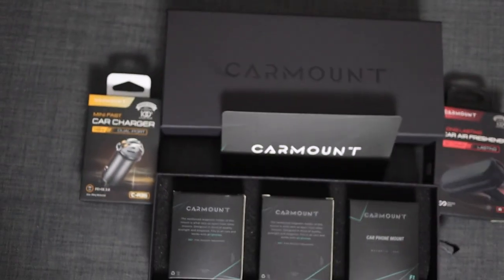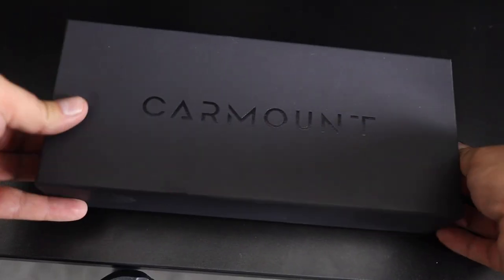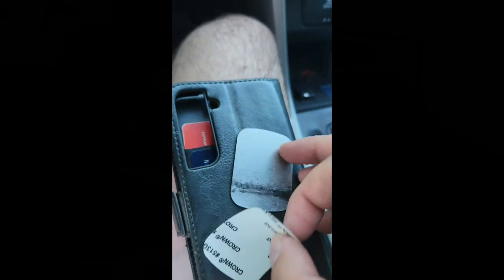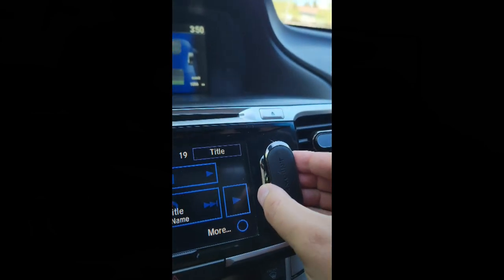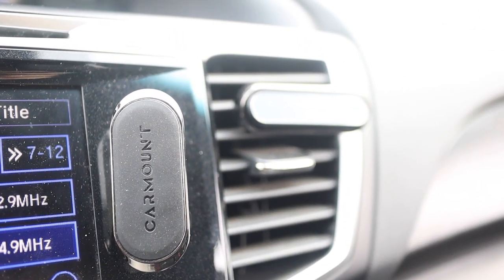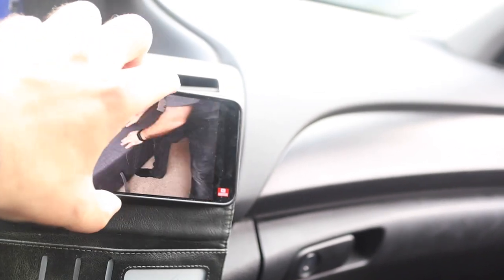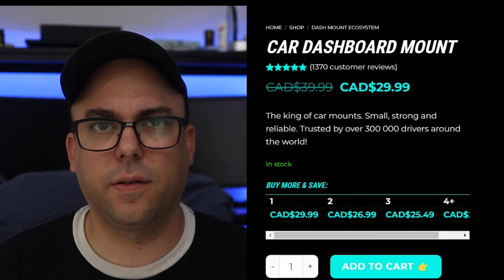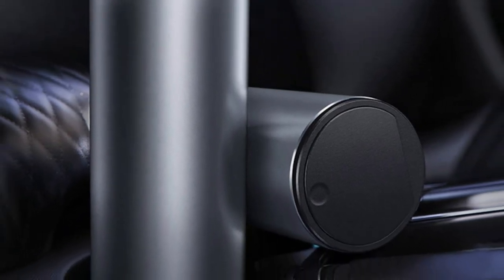Car Mount For Phone with Case | Carmount.ca Review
In today's video I'll be reviewing hands down the best car mount I've ever come across. Why is it so good? Well you're on YouTube so maybe watch the dang video. I make them bite sized so they're easy to consume, like a snack sized back of chips, don't judge me!

🔷Amazon Link🔷

🔷Save Money Purchasing Direct from Carmount🔷

🔵 Looking for Comfy Men's clothing?🔵